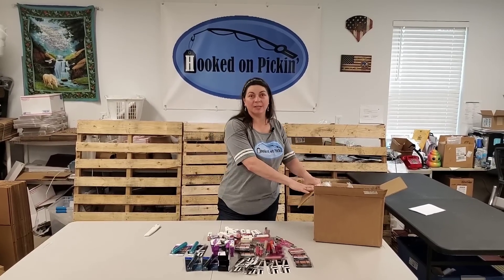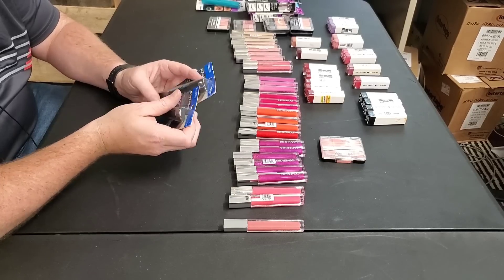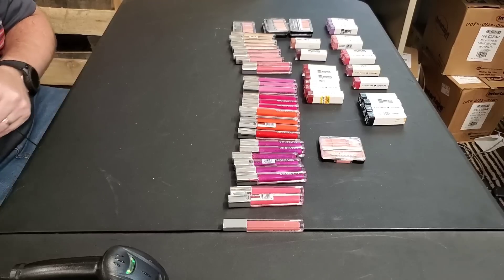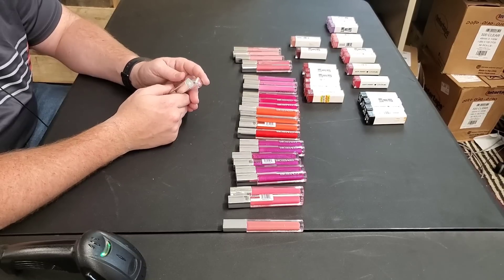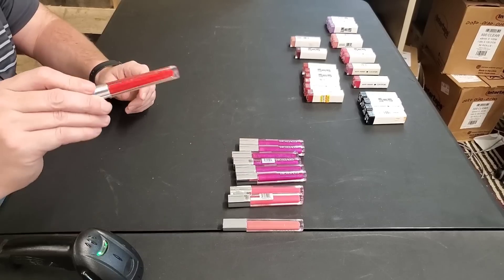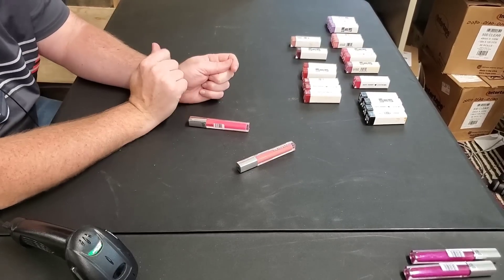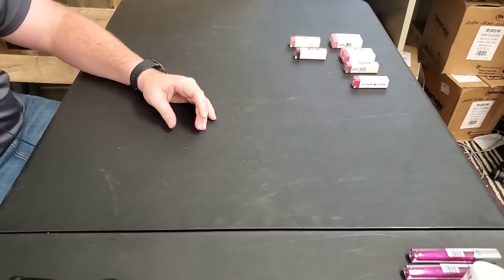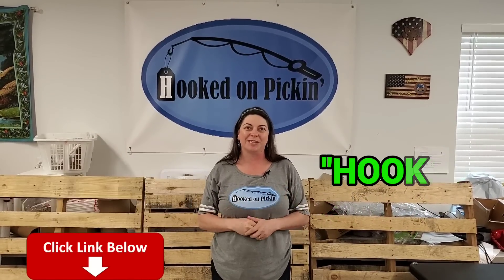Honcho Wholesale Unboxing & Listing of Profit Numbers Will it be GOOD or BAD? Online Re-selling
I was disappointed in this box but I was still able to offer great deals on my fire sale and still make a profit.

INDIVIDUAL CARDS
Goodwill Thrift Store

I get my supplies: St. louis paper company
Matt Oelrich Director of Sales
3843 Garfield Ave.